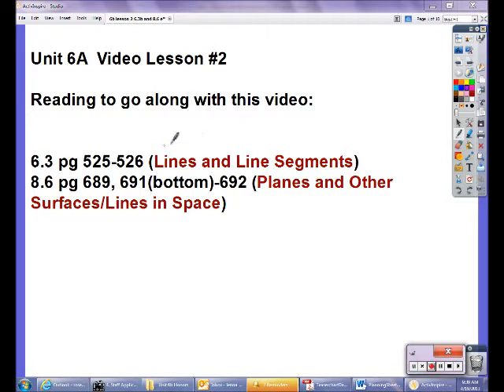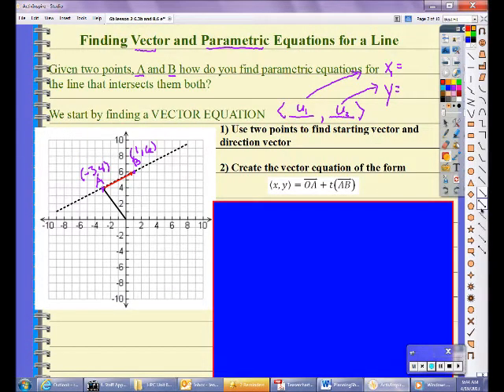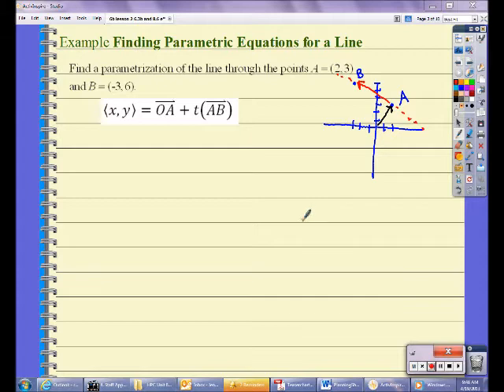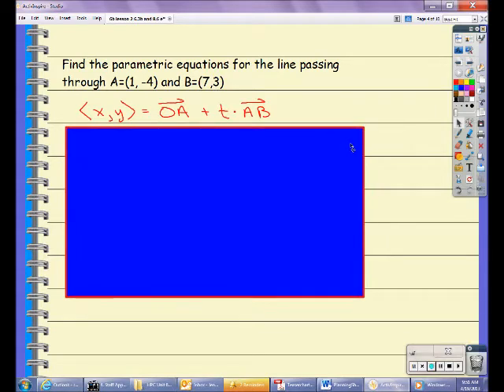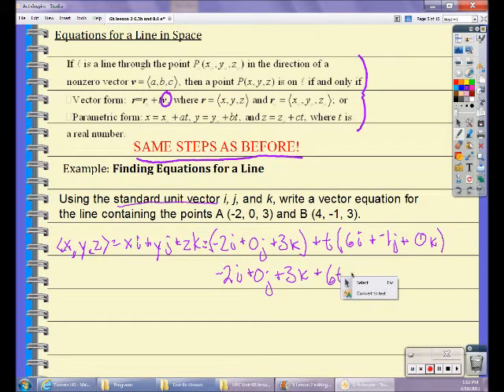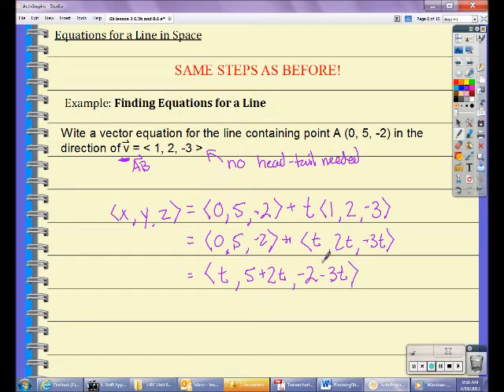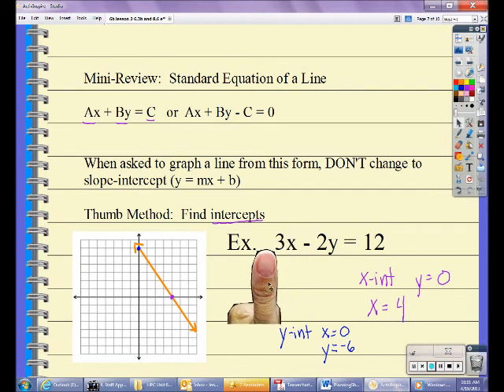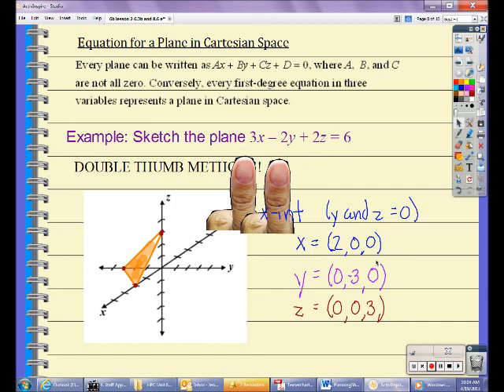Unit 6B Video Lesson #2: Vector Equations and Parametric Equations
Vector and Parametric Equations of Lines, Planes, and LInes in Space